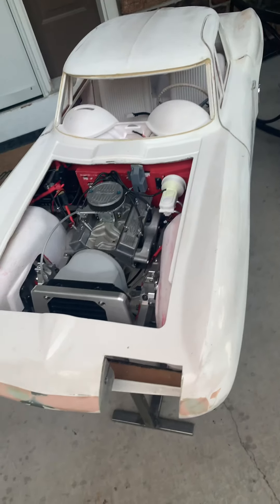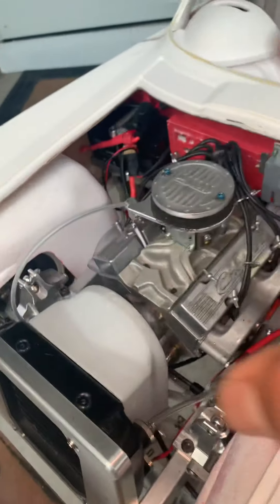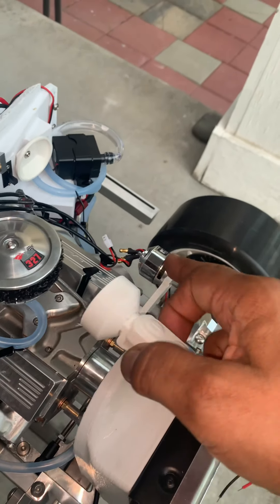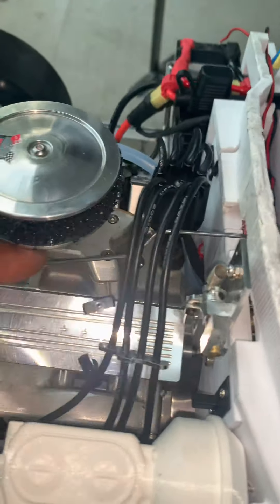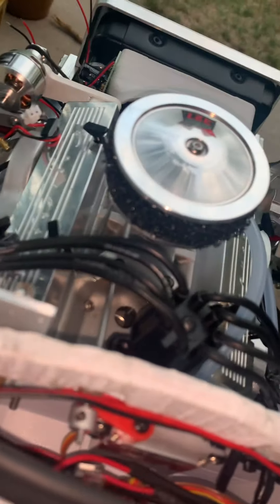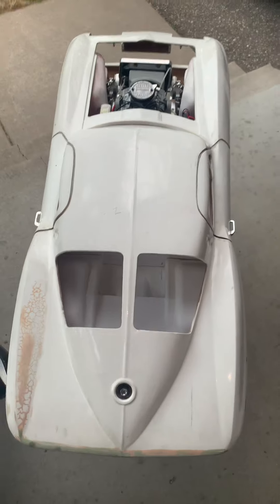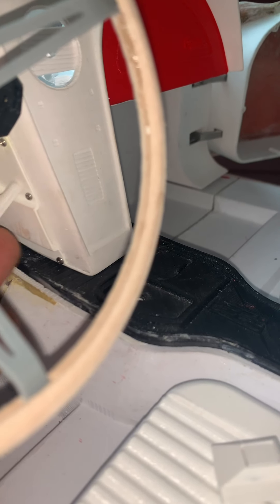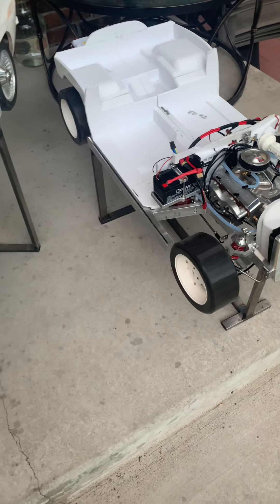The R/C quarter scale Sting Ray runner is 99% ready to GO!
Just need to adjust the hydraulic brakes and get the alternator bracket from the shop. This one will then be ready to rumble. Short description about the rectifier circuit and Olivier’s car as well.